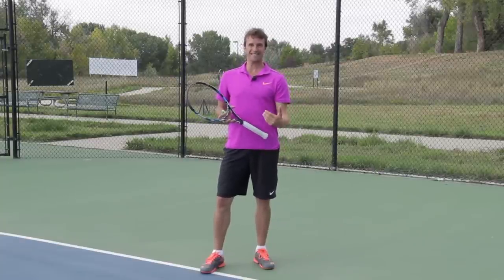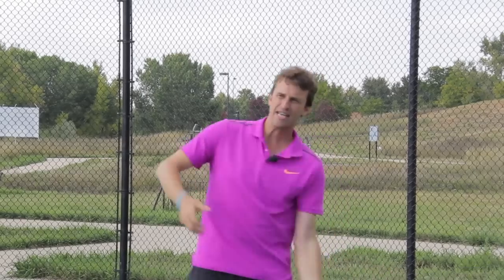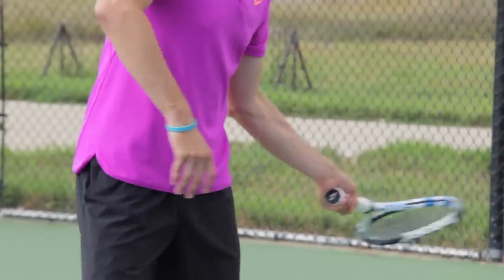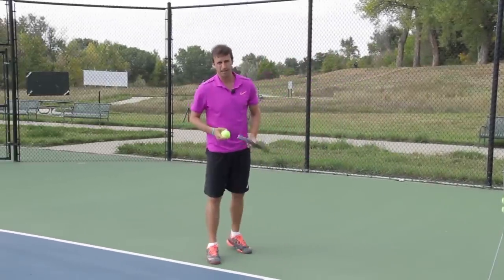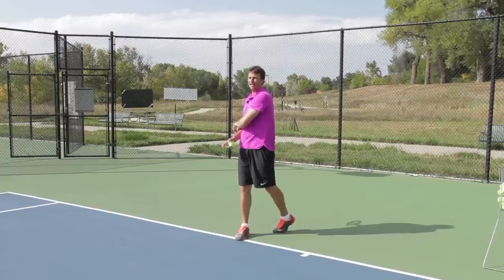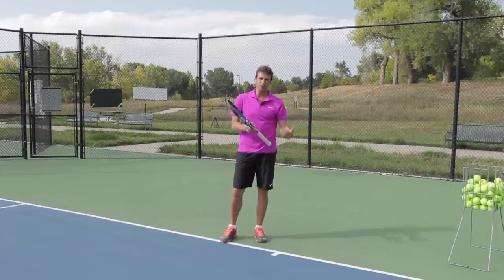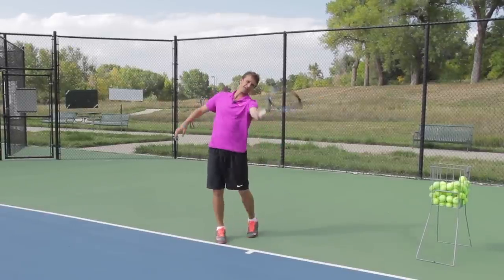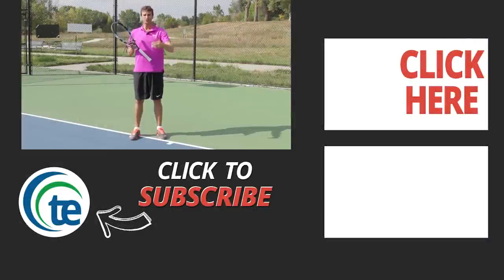How To Hit Amazing Topspin Forehand | TENNIS FOREHAND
Would it be cool for you to get an advanced tip how you can hit amazing topspin forehand? If the answer is yes, then you are at right place.

In today video I am going to show you, what I call hand turn to finish on forehand.

This is an advanced tip, that I like to teach in a specific way that creates consistent results.

So let me break it down for you!

Forehand myths debunked: Former Top 100 ATP Pro, Jeff Salzenstein, is exposing 3 common myths that could be crippling your forehands potential. Most players make at least 1 of these 3 mistakes... Do you?

How about getting a free tennis course including powerful lessons on the serve.

If you’re on a mobile device in the US or Canada, you can tap to the text here to get a FREE Tennis Course in the Tennis Evolution APP from Former Top 100 ATP Pro, Jeff Salzenstein.

If you’re not on a mobile device or are outside the US and Canada, you can click this link to get a free Tennis Course inside the Tennis Evolution APP.